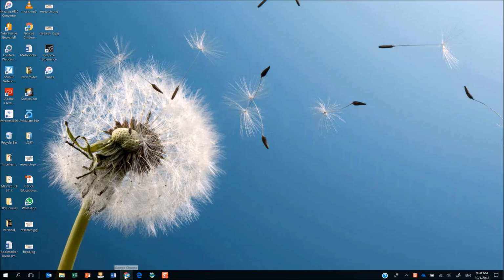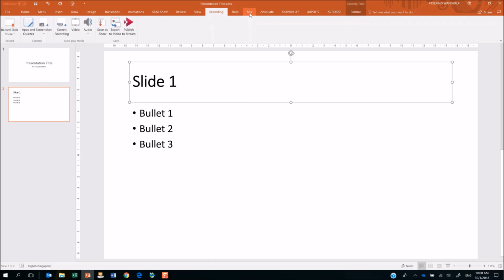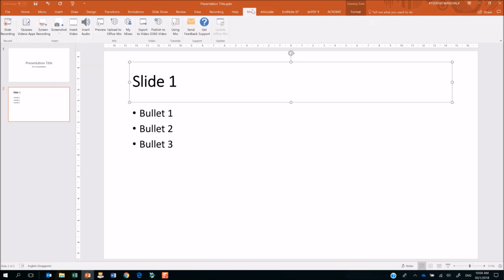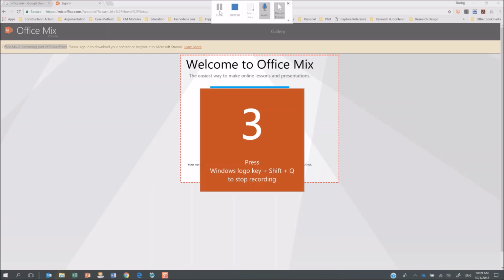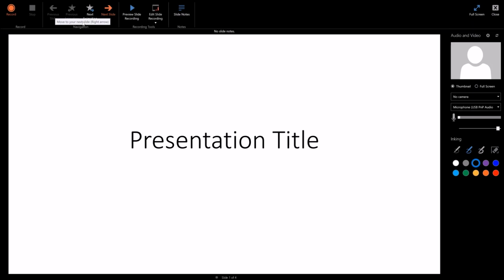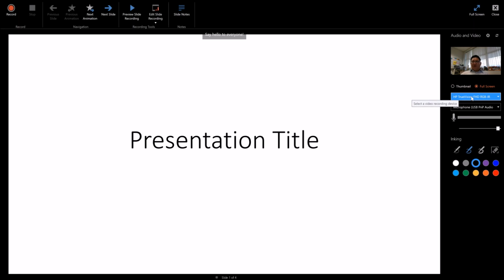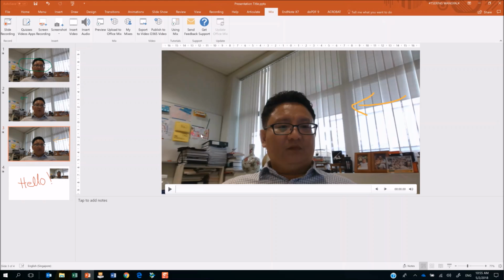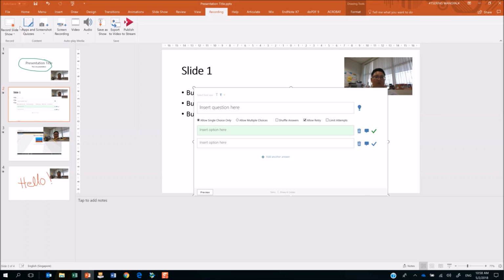How to install and use Microsoft Office Mix